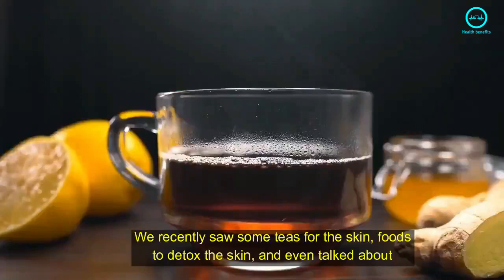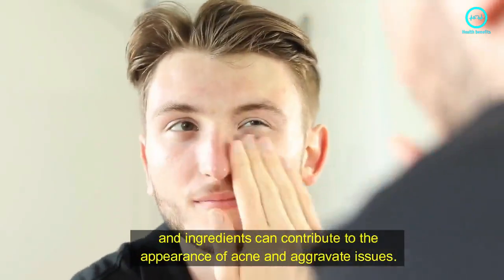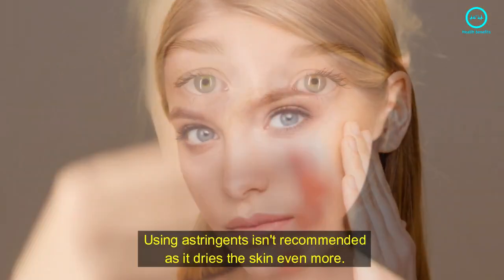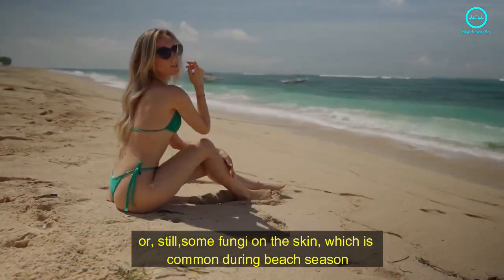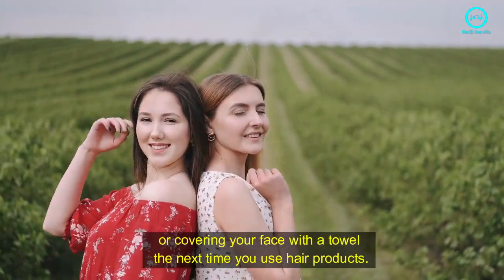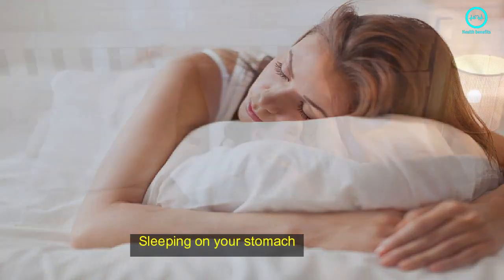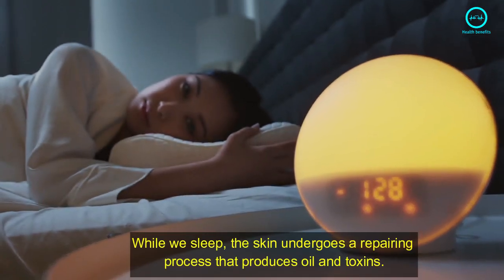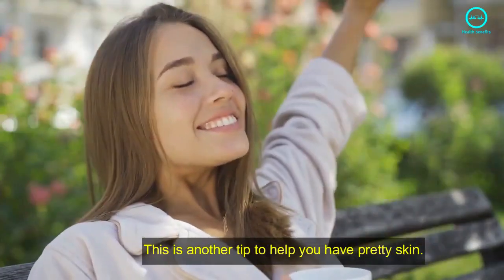5 Common Habits That Are Secretly Harming Your Skin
5 Common Habits That Are Secretly Harming Your Skin

We recently saw some teas for the skin, foods to detox the skin, and even talked about exposure to blue light and how it can affect our skin's health, did you watch these videos?

Did you know that oiliness, excessive dryness, and even pimples are how the skin responds to some of your habits?

See 6 habits that may be harming your skin:

Using too many skin products
Alternating between skin products can be a challenge since new preservatives and ingredients can contribute to the appearance of acne and aggravate issues.

Not changing your skincare routine according to the season
Skincare changes a lot depending on the seasons since they affect the characteristics of the skin.

Letting hair products touch your skin
Many hair products, including shampoo and conditioner, can clog the pores of your skin and cause rashes, acne, pimples, and irritations in the scalp and face.

Toxins in your makeup remover
Another common cosmetic that clogs the pores and causes acne is the toxic ingredients found in makeup removers.

Sleeping on your stomach
Your pillowcase absorbs everything, and when you sleep face down, your face gets pressed against everything stuck in your pillow, which causes acne and clogs your pores

Not washing your face in the morning
The buildup of oil, dirt, and bacteria is the result of a long night of sleep. While we sleep, the skin undergoes a repairing process that produces oil and toxins.

Besides these habits, we recently talked about why you shouldn't use towels to dry your face.

This is another tip to help you have pretty skin.